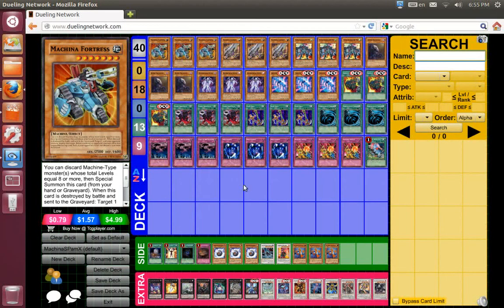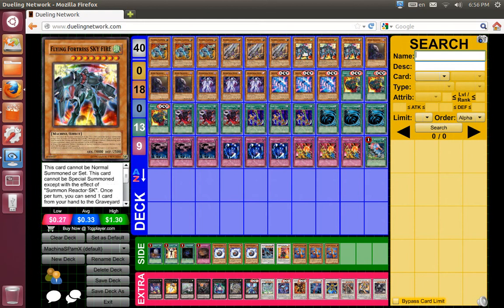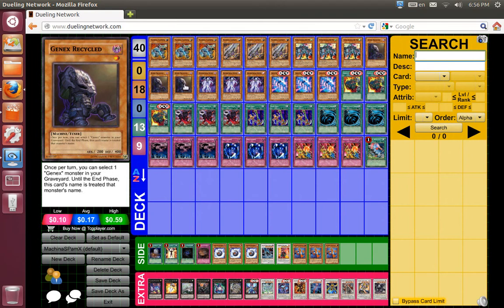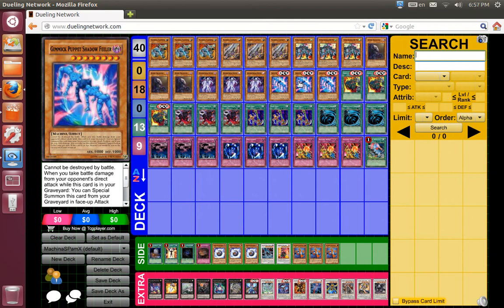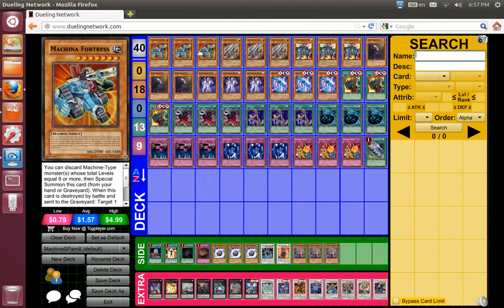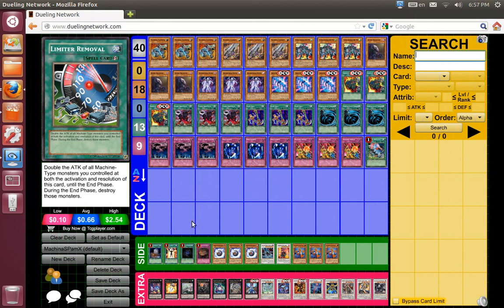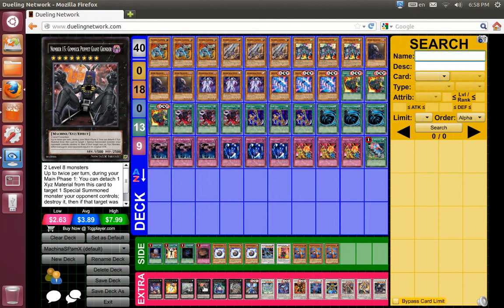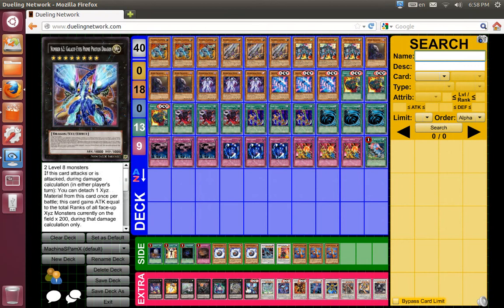YUGIOH World: Machina Spam 2.0 Deck Profile 2014 By Kung Fu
YUGIOH eBay Store:

duelingnetwork names:

kungfumaster12
pageman001